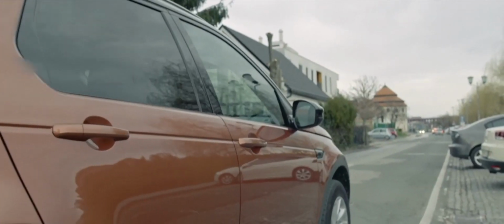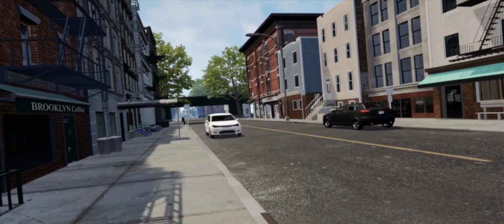Building Pedestrian Trust in Driverless Vehicles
Learn how Motional is using Expressive Robotics to make interactions between humans and robots… more human.